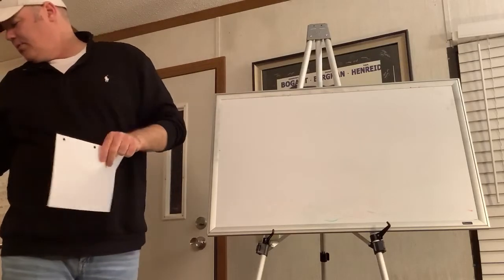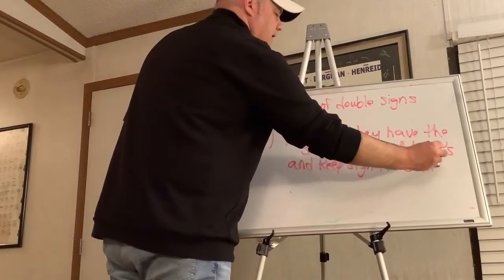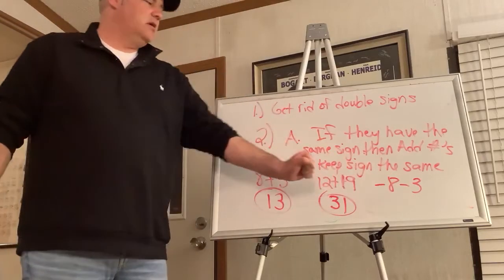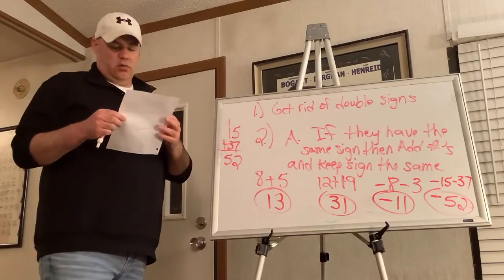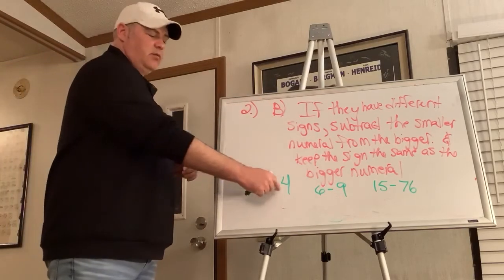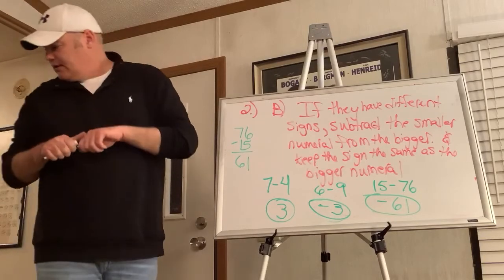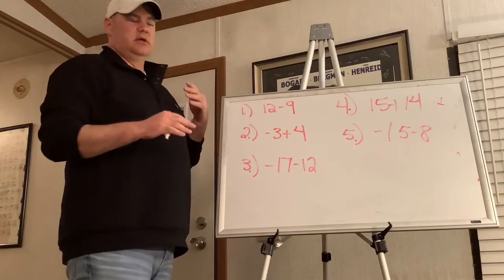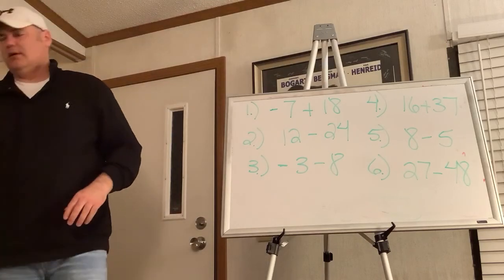Pre-Algebra January 12th Daily Assignment video (integers 2nd step)